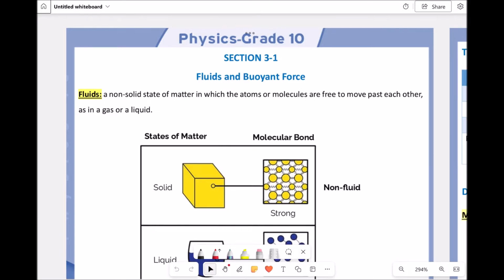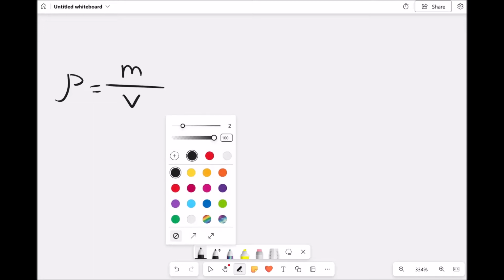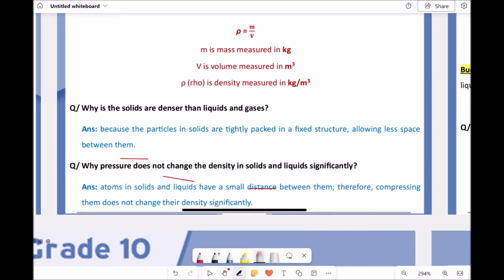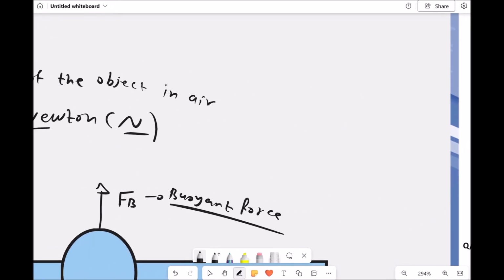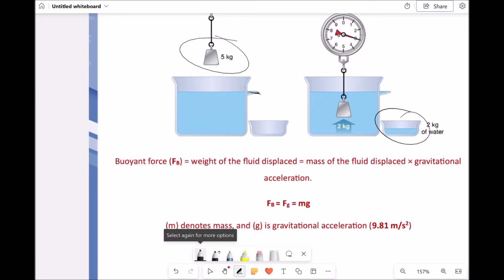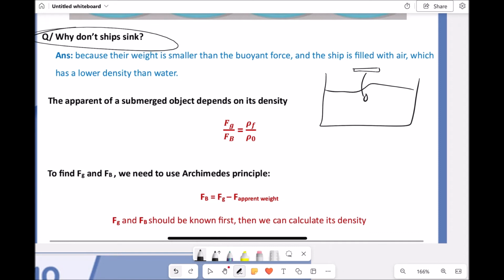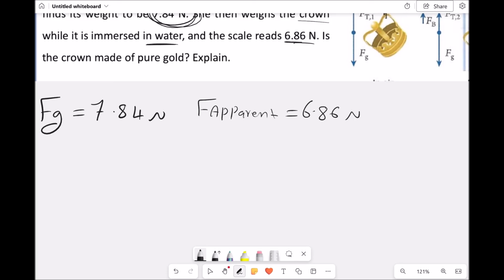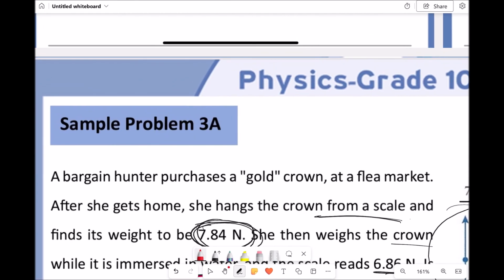Grade 10 Physics, Chapter 3-فیزیایی پۆلی ١٠- مەنهەجی ئینگلیزی